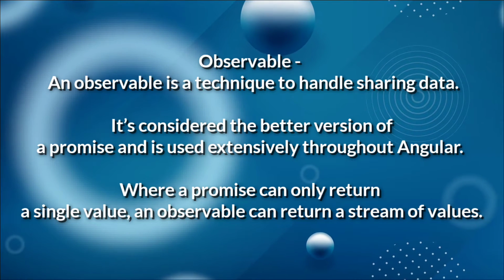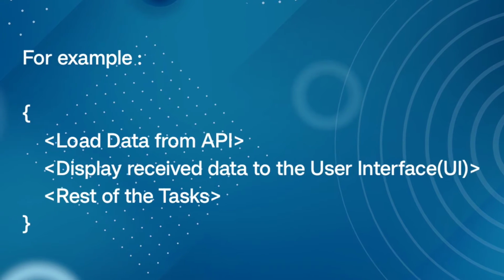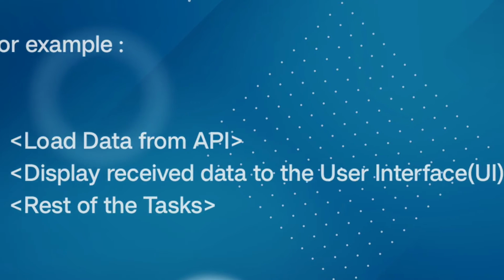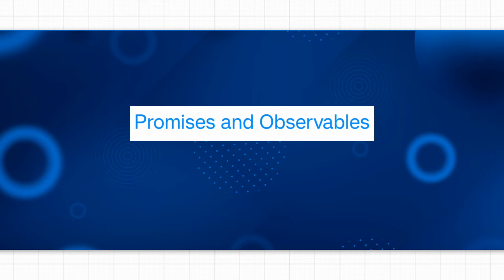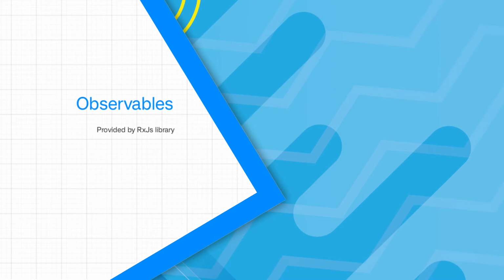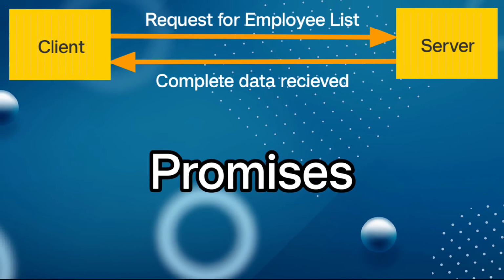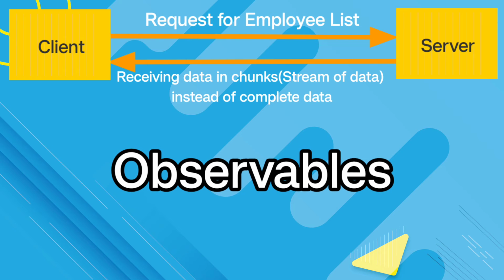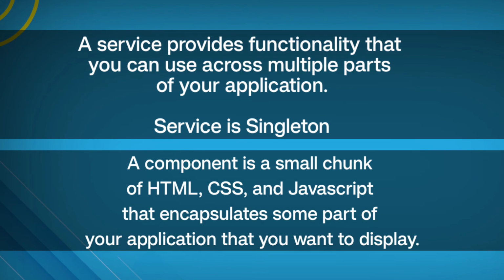Episode 10 | Angular Course for Absolute Beginner | Must Watch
Are you planning to learn angular but worried about how to start, it's a perfect place to start learning Angular, this course is designed in such a way that even an absolute beginner can start. Watch out the complete video to better check with yourself.

Got some question or doubts, join this telegram and post your question. I'll be more than happy to assist you

ngFor, ngSwitch, pipes in agular, directives in angular, pipe, directive,,Angular learning, Angular class, Angular Tutorial Angur development, beginners, interview preparation, angular interview questions, episode 4, awesh,  awesh vishwakarma, sgsm awesh, sgsm